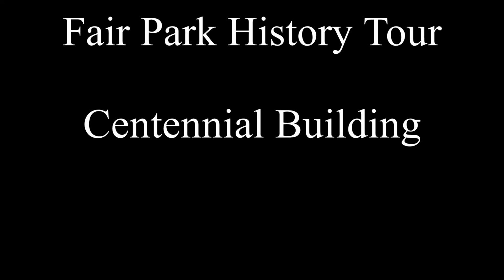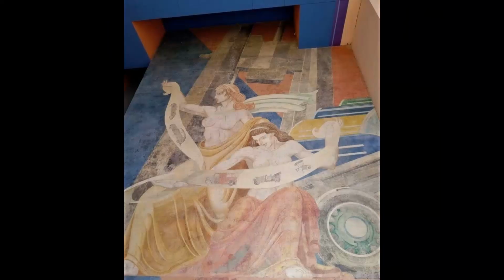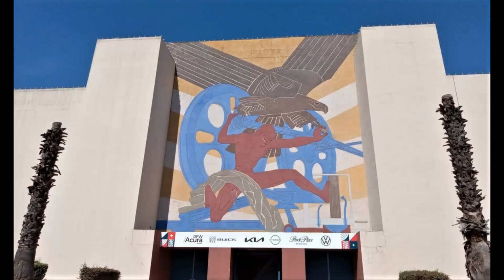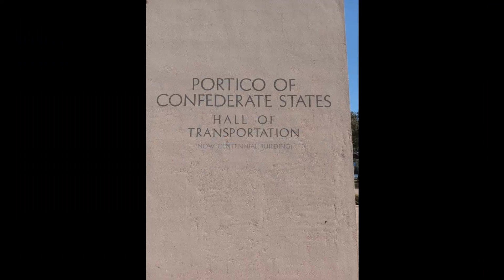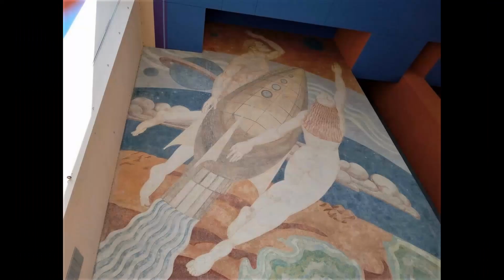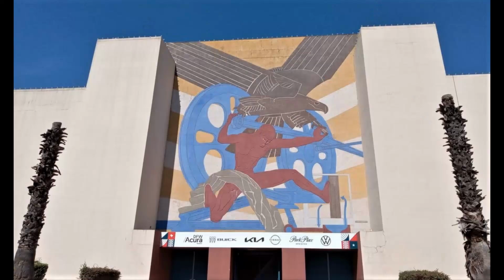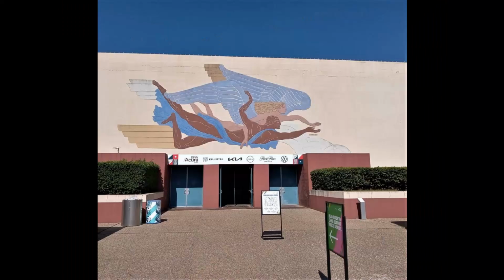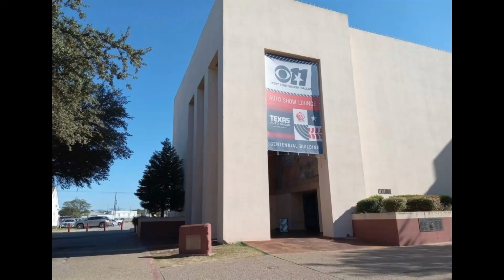Far Park History Tour 09 - Centennial Building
Fair Park History Tour